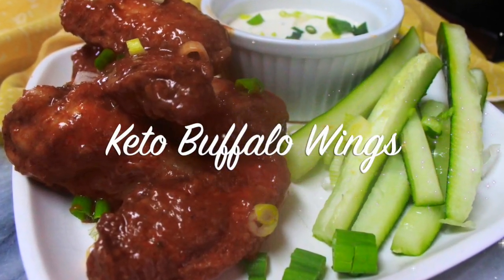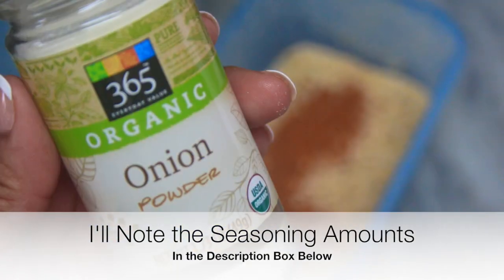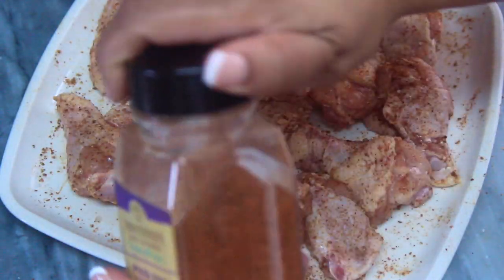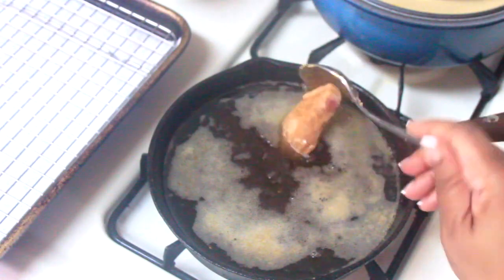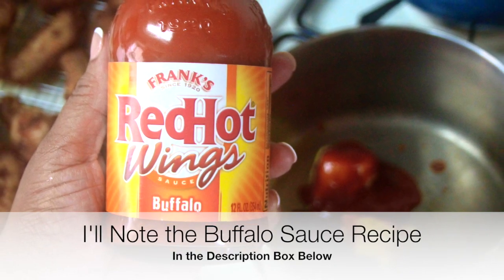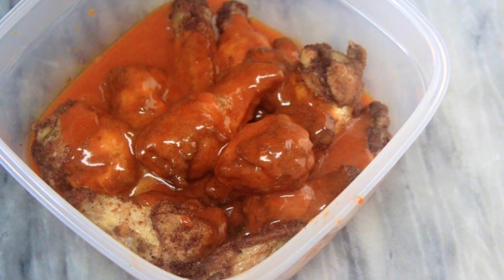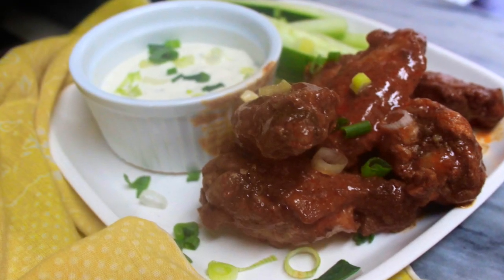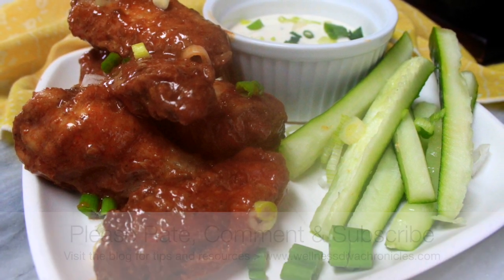EPIC BUFFALO WINGS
Wings of any variety, as long as sauces and rubs are sugar-free, are a fantastic food to have on-hand on a ketogenic diet. Here's an easy, even beginner-friendly, recipe for some epic and flavorful buffalo-style keto wings.

Wings are easy to make during meal prep and keep at the ready in the fridge or freezer, for mealtime ease.

Plus, the wings taste better as they age a bit; think Thanksgiving leftovers.

This recipe is pretty simple, and we leverage some store-bought dressings and sauces to cut down on the prep time.

Recipes:

Chicken Wings: You'll need about 2-3 cups of grapeseed oil for frying, depending on the size of your pan.

- 1 pack (approx., 1.75 lbs. or 8-20 pieces) chicken wings | flats and drummettes
- 1/2 tsp, Kosher salt
- 2 tsp, onion powder
- 2 tsp, garlic powder
- 2 tsp, Old Bay seasoning
- 2 tsp, Pixie Dust Universal seasoning

I also chopped up about 1 tbsp of fresh chives and used about a cup's worth of cucumber for a serving, along with two portions of blue cheese dressing (only 2 carbs). :)

Chicken Dredge:

The dredge is excellent to keep on-hand in the freezer because you'll never get the exact amount of dredge to the chicken being used. However, if you're making a new batch from scratch you could use the recipe below:

- 1/2 cup, coconut four (finely-milled)
- 1/4 cup, grated parmesan cheese
- 1 tsp, onion powder
- 1 tsp, garlic powder
- 1/2 cup, pork rinds (finely-ground)
- 2 tsp, Flavor God (Garlic Lovers)
- 1 tsp, Kosher salt

Blend all ingredients in a food processor for more even distribution. Store the dredge in an air-tight containtainer.

Store the frying keto crumbs in the freezer to use as needed—they're great for frying anything with a single dredge coating.

Buffalo Sauce:

- 1/2 cup, Frank's Red Hot (buffalo) sauce
- 2 tbsp, Kerrygold butter (salted)
- 2 tbsp, Ketchup (unsweetened) - Primal Kitchen and G. Hughes offer great keto-friendly options
- 1/4 tsp, onion powder
- 1/4 tsp, garlic powder
- 1/4 tsp, Old Bay seasoning
- 1/4 tsp, Pixie Dust Universal seasoning
- 1 packet, stevia

Products Used:

- Frank's Red Hot (buffalo) sauce
- G Hughes Sugar-Free Ketchup
- Primal Kitchen, ketchup
- Ken's Chunky Blue Cheese dressing ( carb per serving)
- FoodSaver Vacuum Sealer
- FoodSaver Sealer Bags
- Flavor God (Garlic Lovers)
- Trader Joe's (Chile Lime) seasoning
- Pixie Dust Universal seasoning
- Old Bay seasoning
- Grapeseed oil
- Kosher salt (coarse)